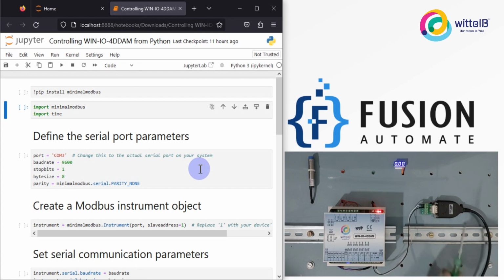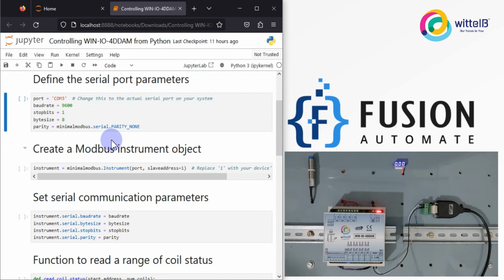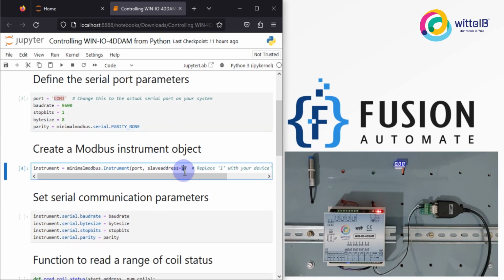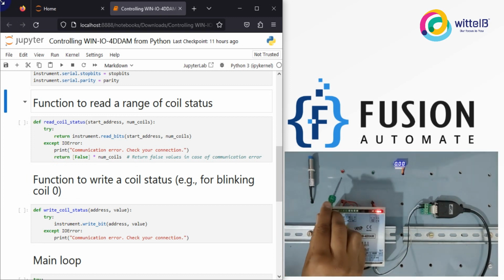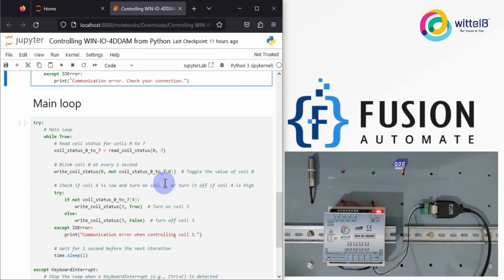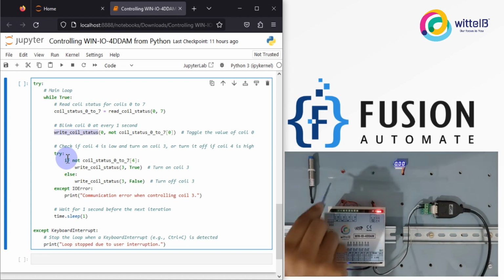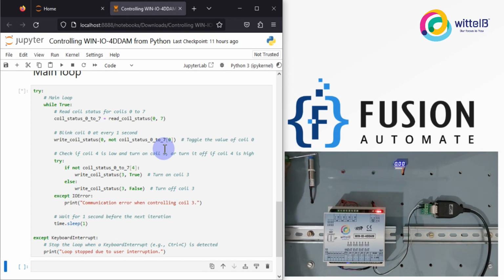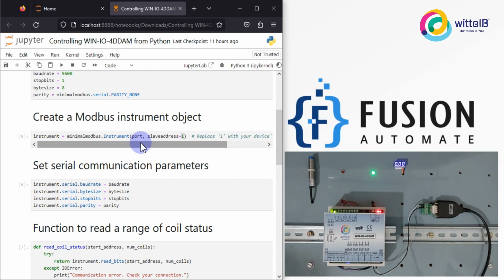Controlling DI & DO of WIN IO 4DDAM Modbus RS485 IO Card Via Python Script | WittelB | IoT | IIoT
In this video, we'll show you how to control the WIN-IO-4DDAM Modbus RS485 I/O Card from Augmatic Technologies using Python! We've connected an Inductive Proximity Sensor to one of the digital input channels and two lights to the digital output channels. The green light blinks every second, while the red light reacts to the proximity sensor's input. We'll walk you through the Python program we've created to read and write the coil status of the WIN-IO-4DDAM card, allowing us to control the lights based on sensor input.